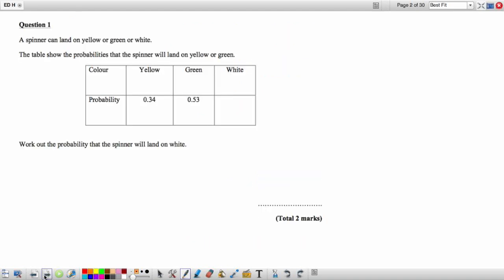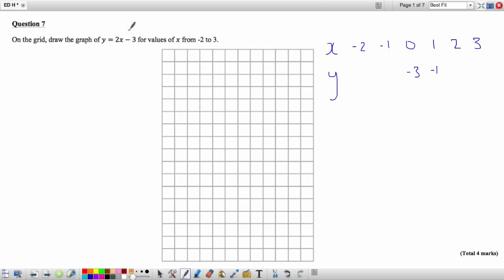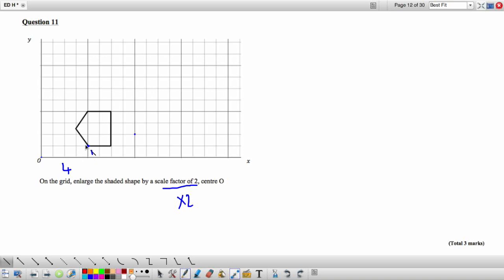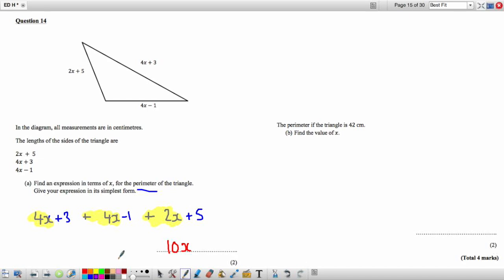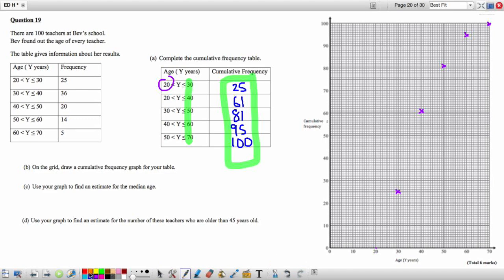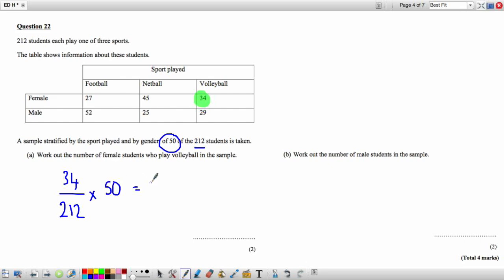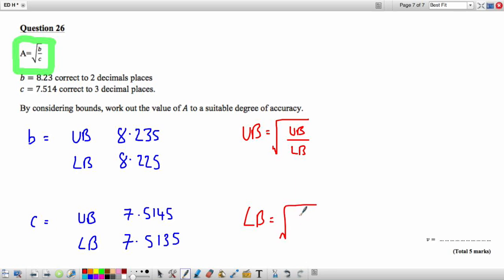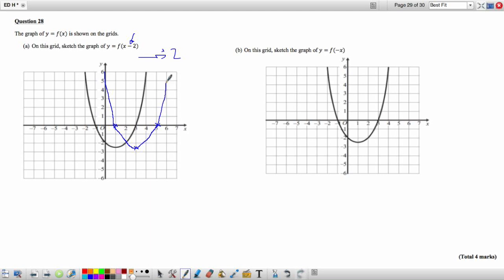Edexcel Higher May 2016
Pixl Higher practice paper 2 - video walk-through showing solutions.